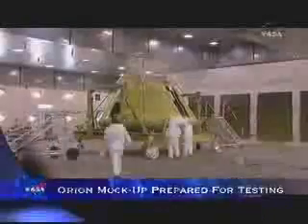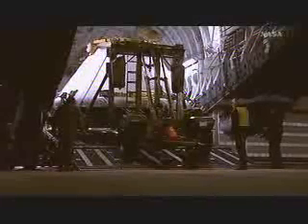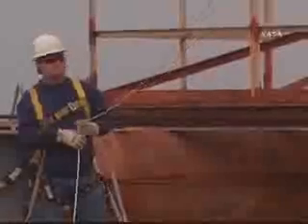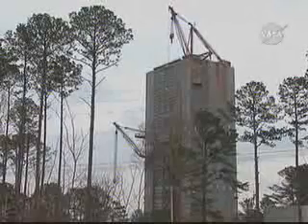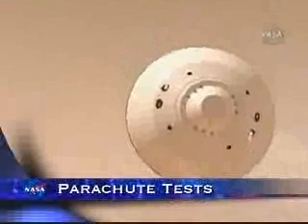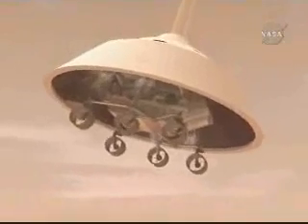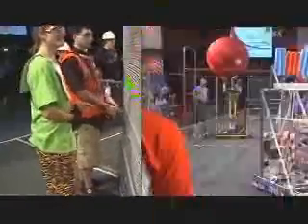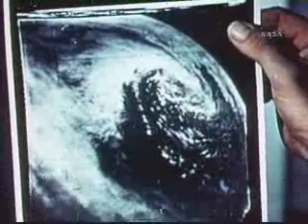This Week@NASA Apr.4,2008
This Week @NASA,April 04